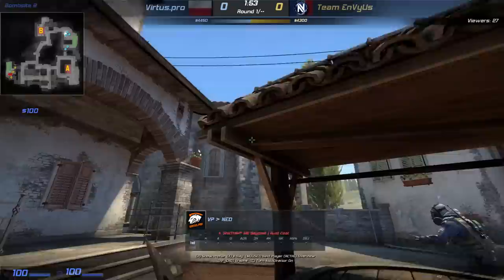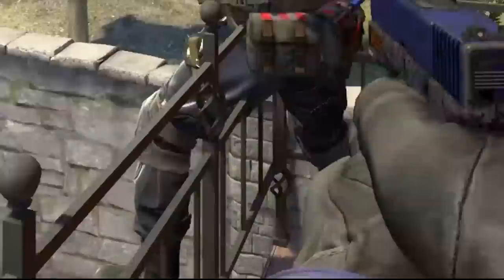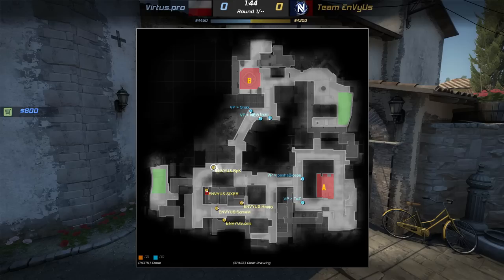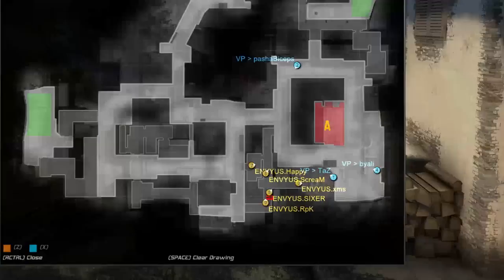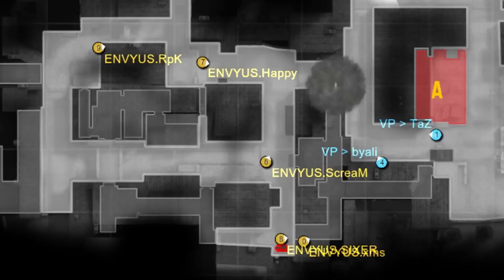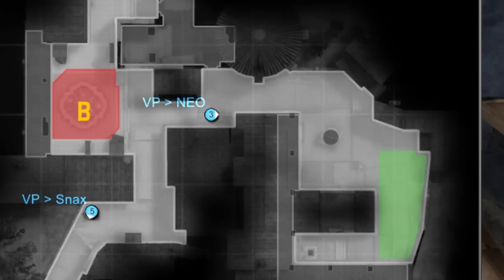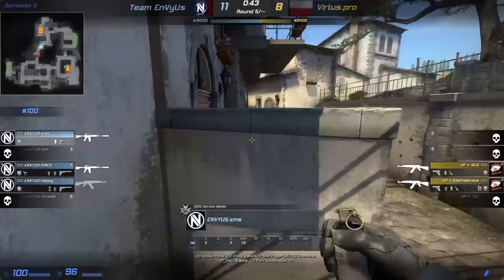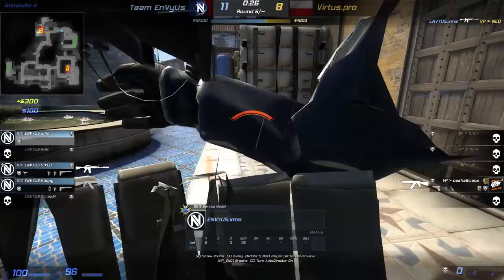HOW TO PLAY INFERNO ft. ENVYUS & VIRTUS PRO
YES! I had to re-upload due to a bug in the subboxes, the video didn't show for most of the people and i'm not sure what's going on with youtube but it's getting more and more scary. Anyway, hope you liked the video if you haven't seen it yesterday!
How comes you sometimes have money in the chat?
That's because I play on ChallengeMe.GG!  and experience the whole website for free!
Improve yourself and become a better CS:GO player with this playlist of tutorials

I use a lot the music from MAF And his website is gorgeous btw!
thanks to my partnership with ESL

► About me◄   (Updated 2 October  2016)

 Crosshair? Mouse? Monitor?
(¬‿¬) Graphic Designer: @orikmcfly (¬‿¬)